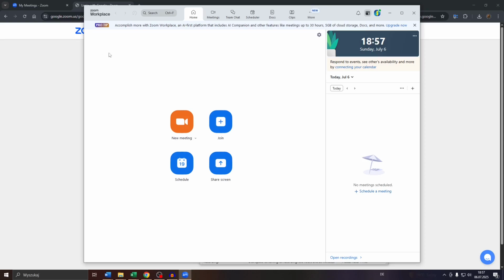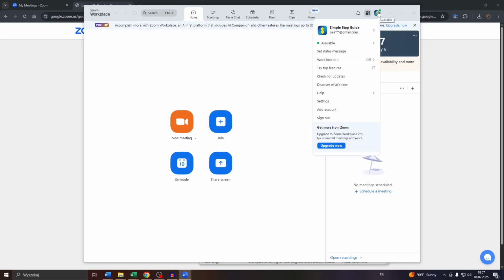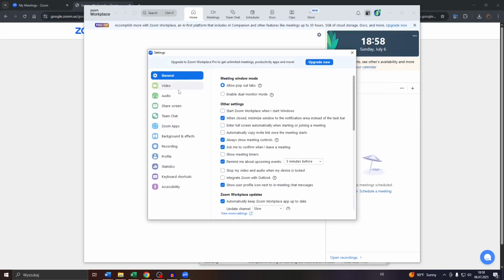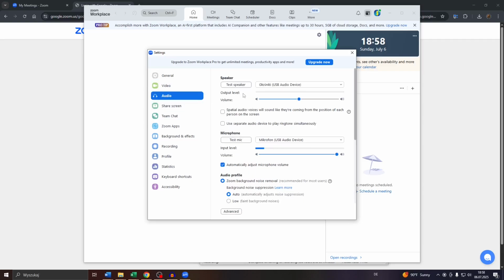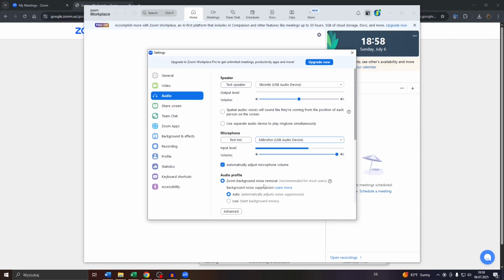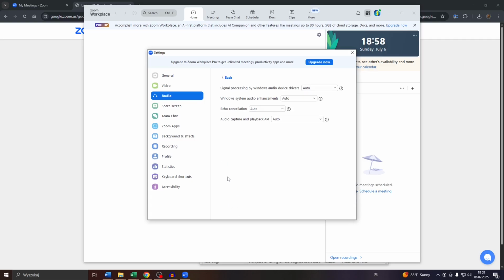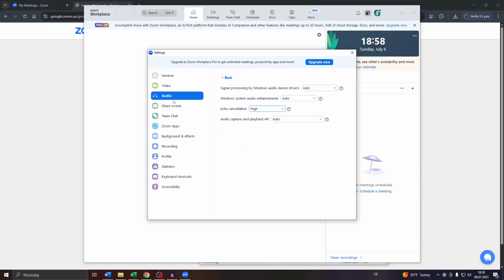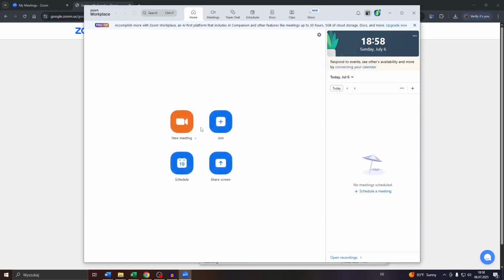How to Fix Echo in Zoom Meeting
Discover simple ways to troubleshoot and eliminate echo issues during a Zoom call.